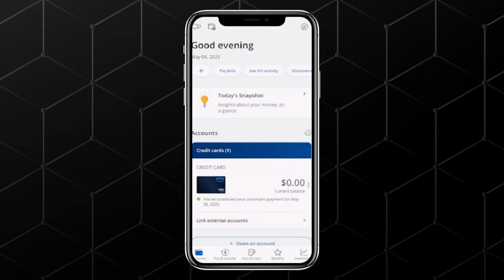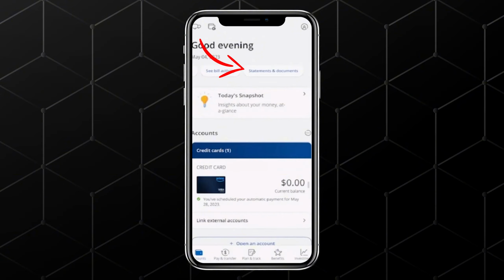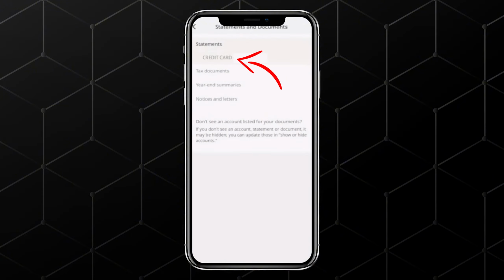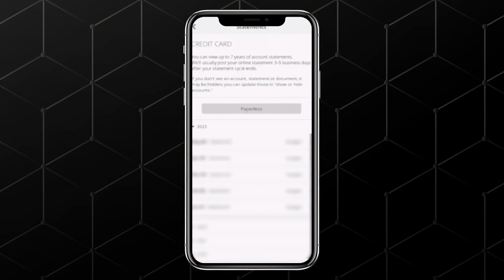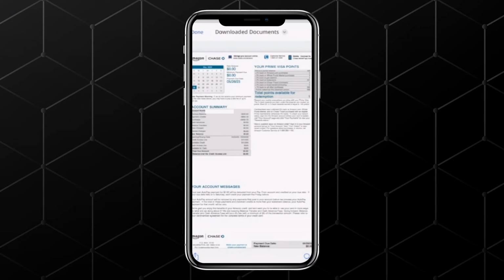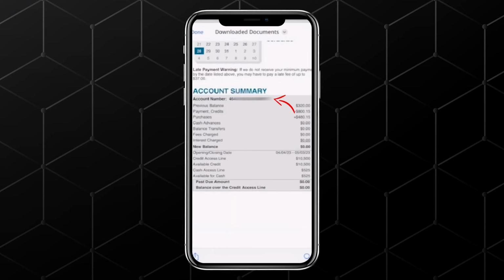How to See the Full Credit Card Number on the Chase App (2026) ✅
Want to know how to see your full credit card number on the Chase app in 2026? This step-by-step guide explains where to find your card details inside the app, how to view your virtual card number, and tips for using your Chase card securely online or in stores. Perfect for beginners managing their Chase account digitally.